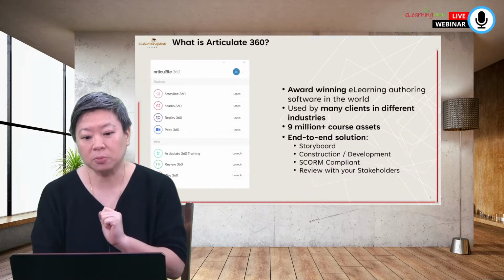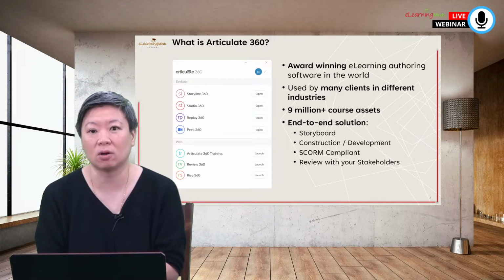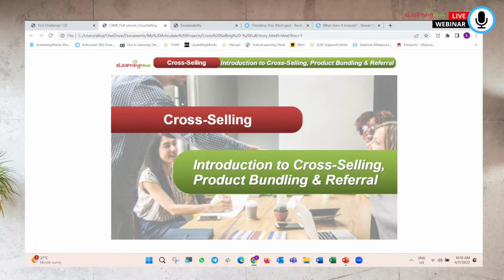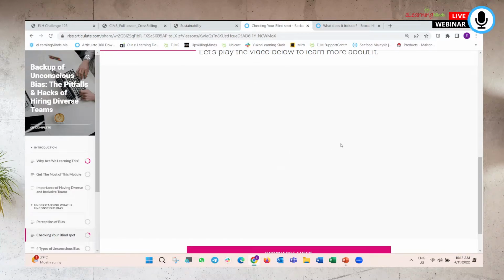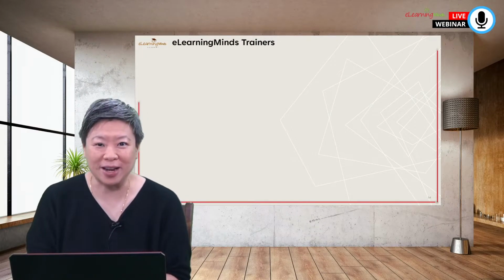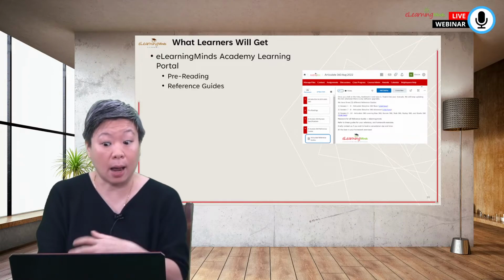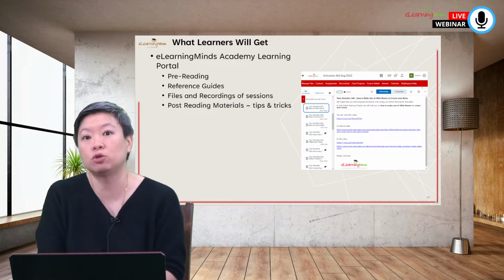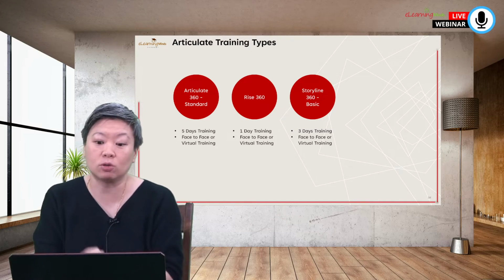WHW Webinar Series | Articulate 360 Training Preview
-Trainers, L&D practitioners and multimedia designers who want to reskill and upskill
-Instructional designers who want to learn new skills so that they can do more than the average instructional designer
-Content developers who want to have a deeper understanding of the tool so that they can maximise their development of engaging content

What is the approach?

-We teach everyone starting at the most basic level all the way up to an expert level.
-A step by step and hands-on approach is how we’ll assist you in your Articulate journey.
-Trainees go through experiential learning and are provided materials and resources in order to complete their training.
-You will also experience a blended learning approach.

What is the experience as a learner?

-You will be receiving assistance before, during and after the training as we will expose you to learning activities and materials consistently. Face to face sessions can be carried out physically or virtually depending on the needs of the trainee. Learn how to use Storyline 360 the main software which allows you to create any course you can imagine, on any device imaginable. Use award-winning Storyline 360 to deliver interactive courses to every device – without tweaking a thing.